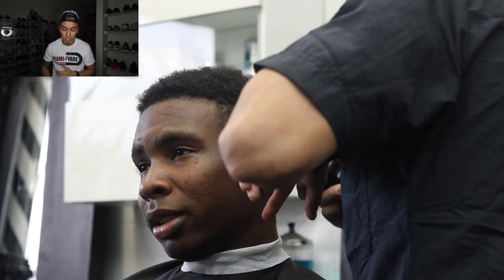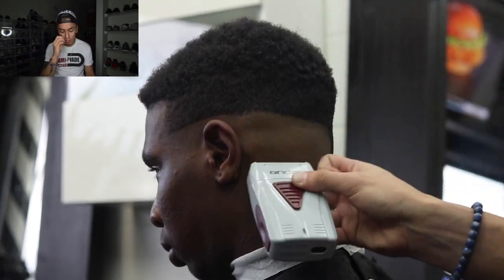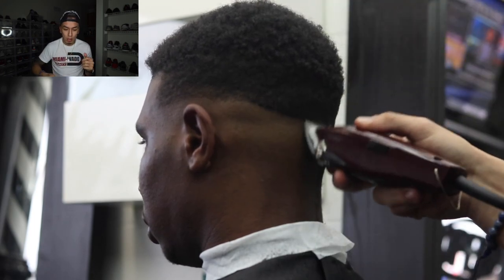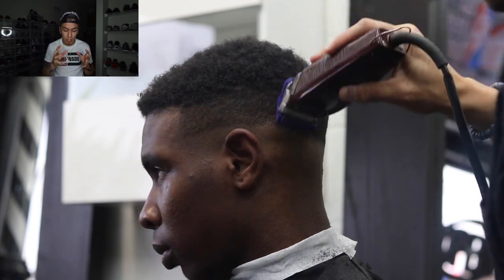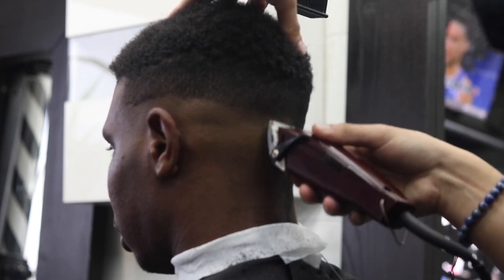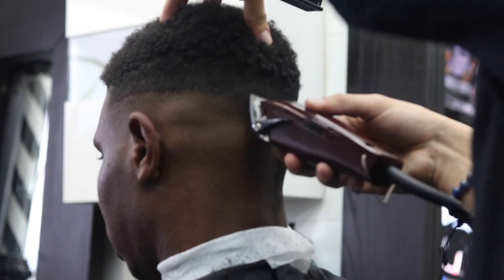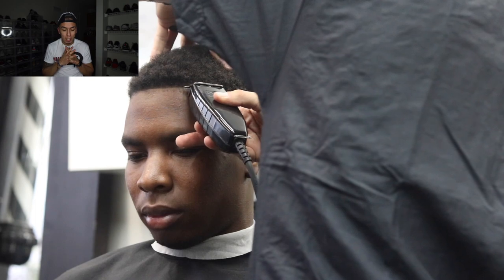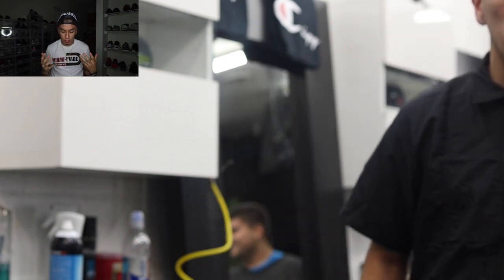MID SKIN FADE TUTORIAL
-RANDOM LINKS-
THE SNEAKER BIBLE ($5 Code: RSNEAKERS)

-MY LINKS-
MY KNIFE